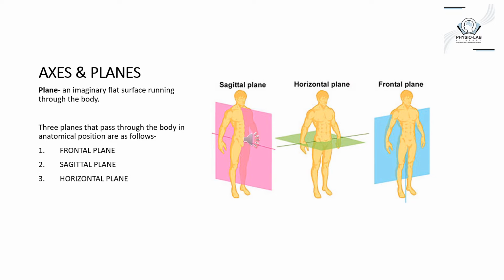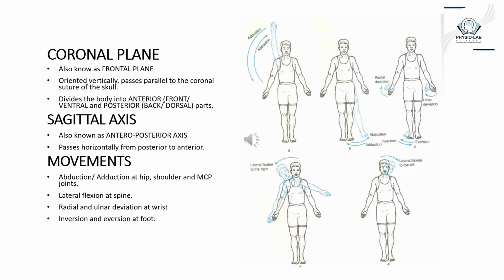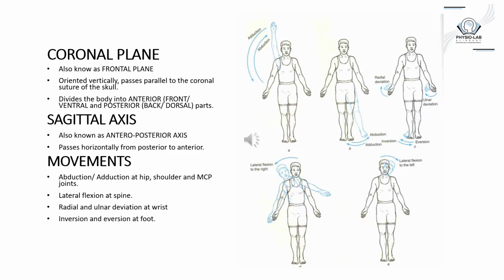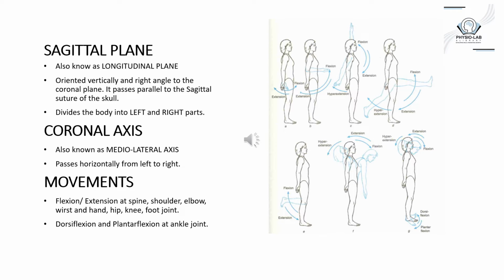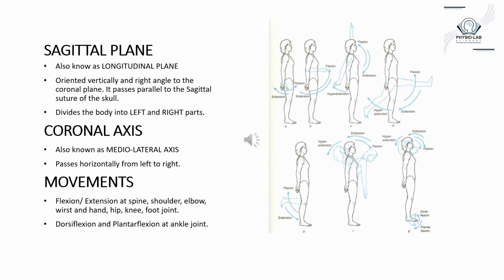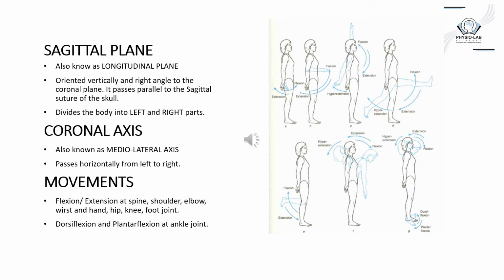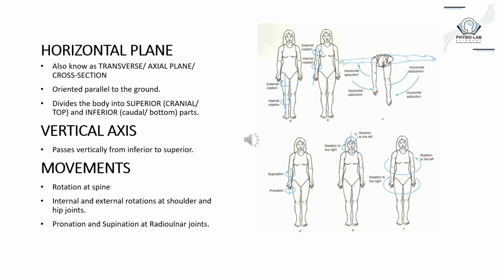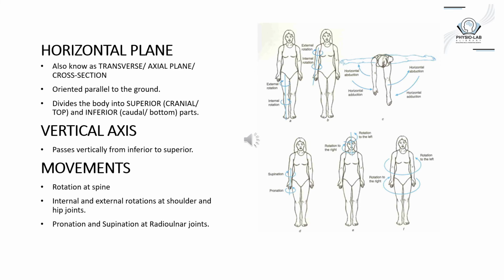Cardinal Planes and Axes of Movement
simplistic explanation of basic of human movement i.e. anatomical position of human body and planes and axes of human movements.